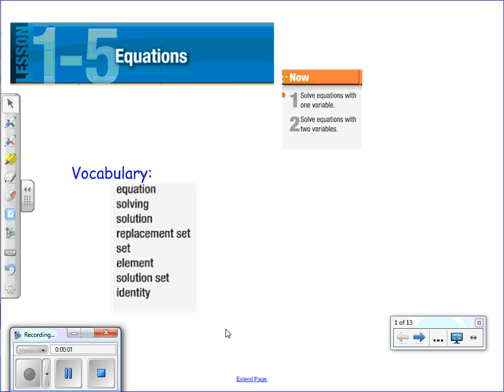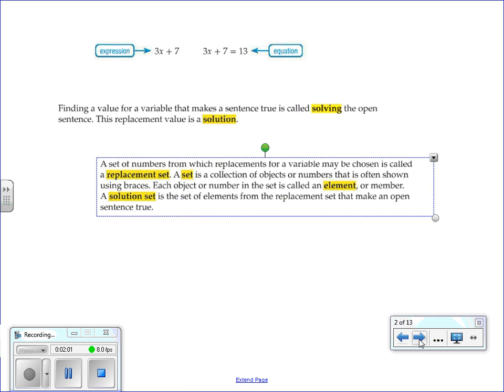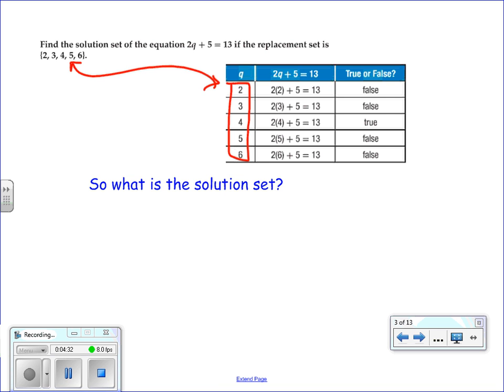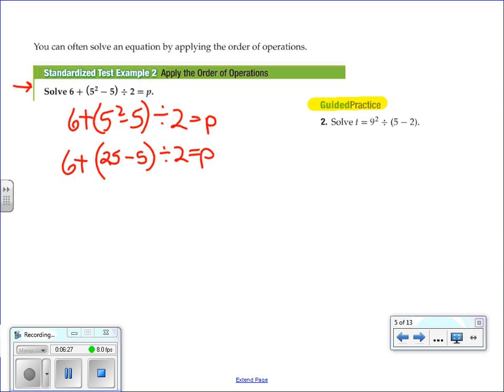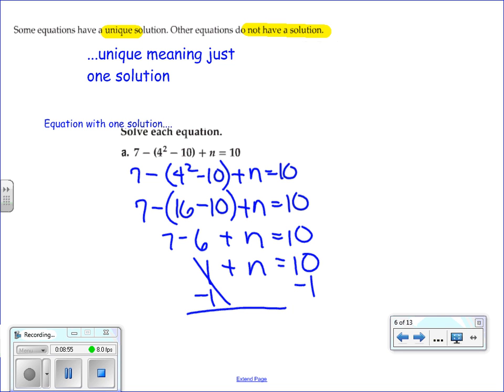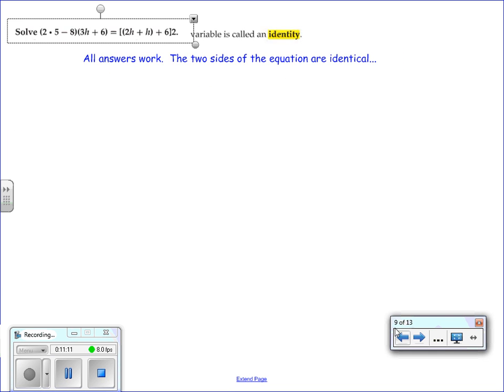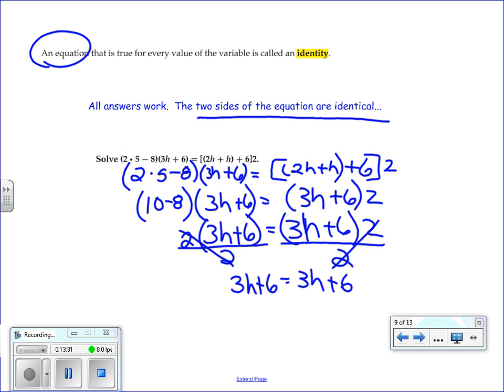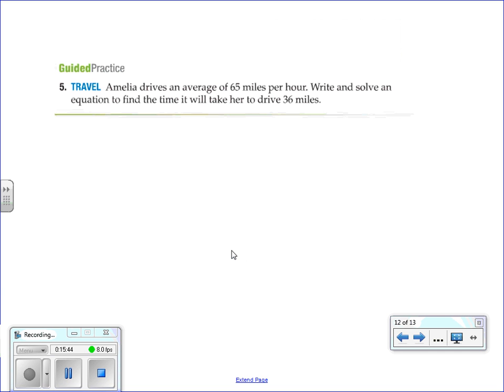Alg 1 5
Alg 1.5.wmv